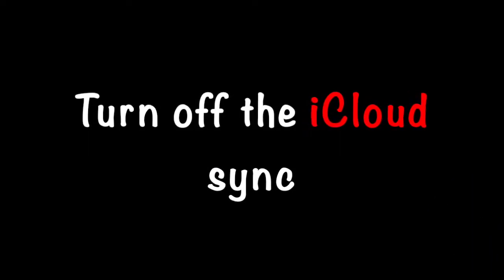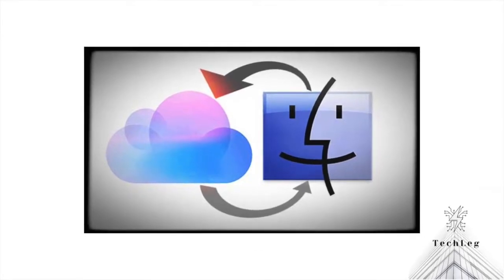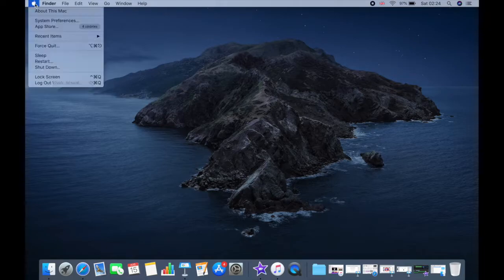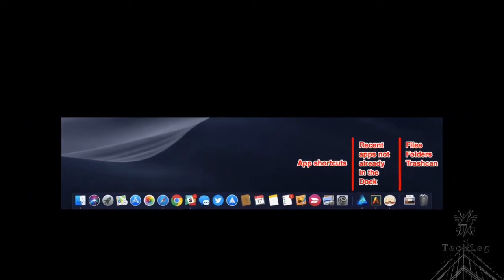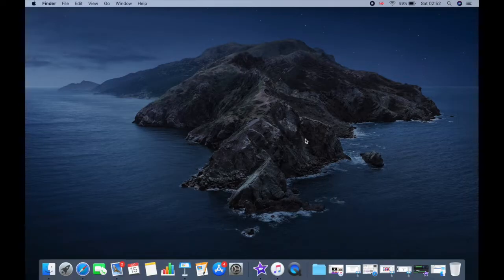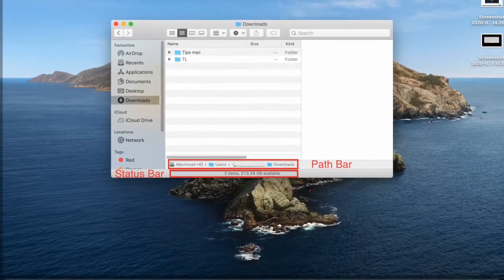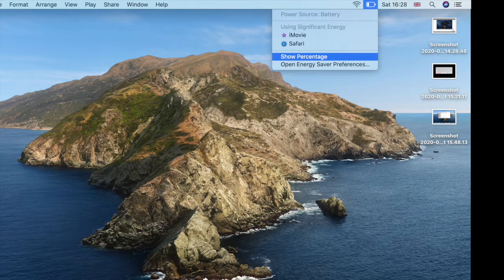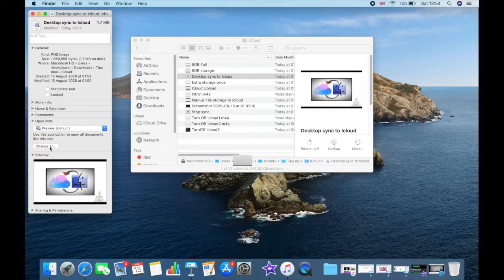MacBook [2020] Easy Trips and Tricks for MAC | MAC Setup | Things to Do while Setting MacBook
This video is intended to make your life easy when you want to setup your New MacBook or existing MacBook. Below are the explanation which is covered in this video.

1. How to turn ON/OFF iCloud sync.
2. How to check for software updates.
3. How to reorganize your dock.
4. Enable Path bar and Status bar
5. Change the default app.
6. How to use Stack.
7. Enable Battery Usage.